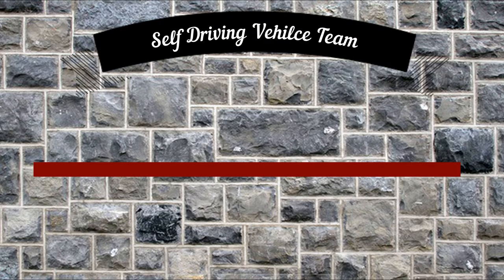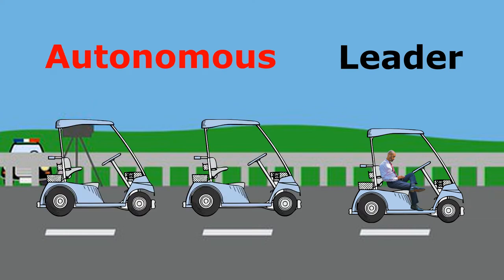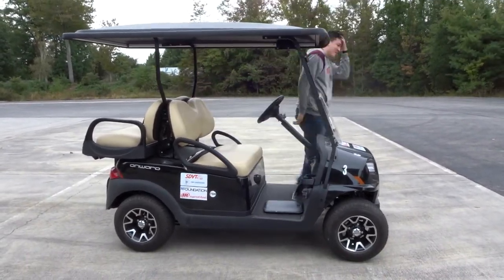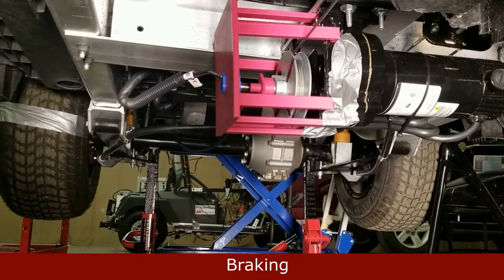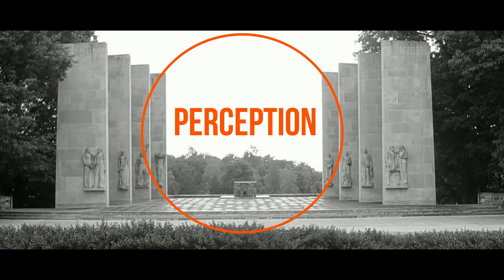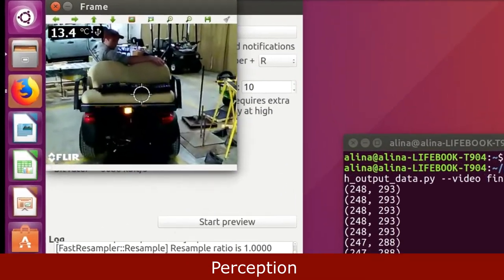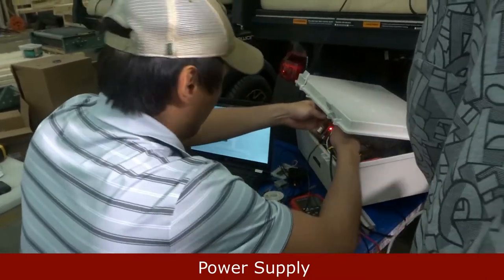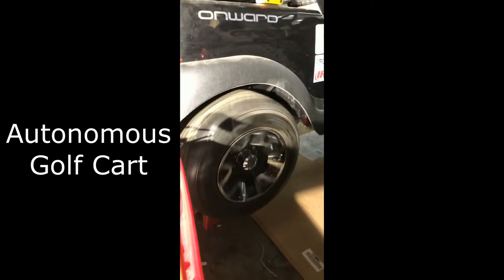Autonomous Golfcart Project | Virginia Tech Senior Design